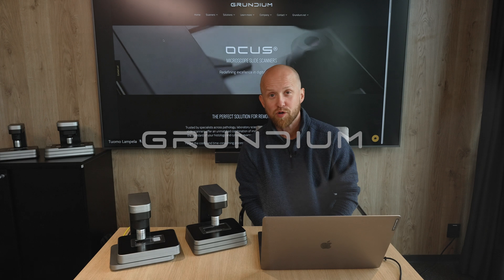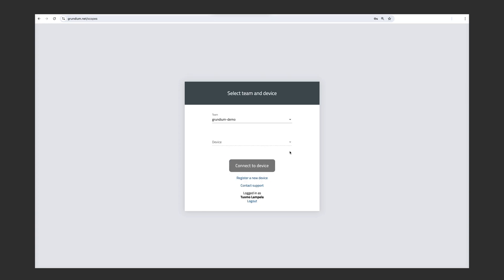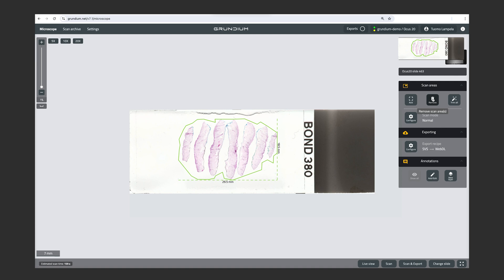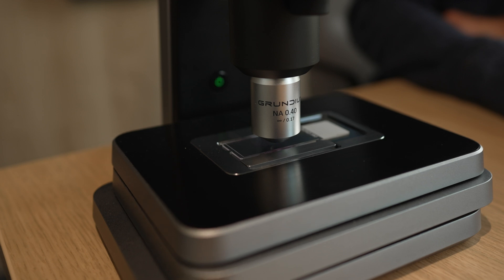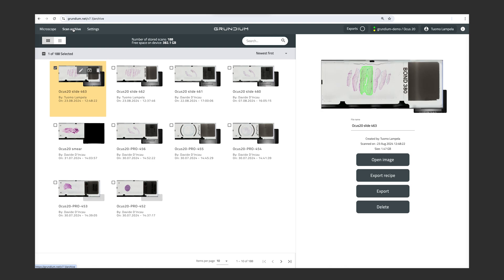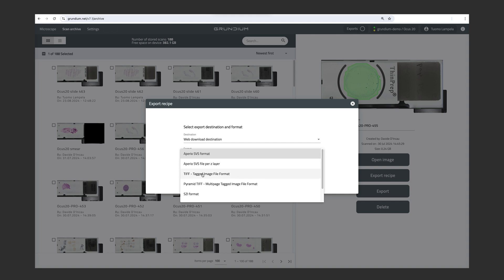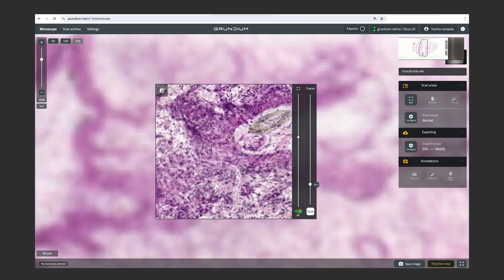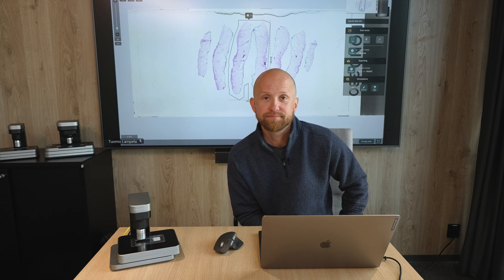A 10-Minute Walkthrough of Grundium Ocus®20 and Ocus®40 Scanners – See how easy they are to use!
Curious about the user interface of the Grundium Ocus®20 and Ocus®40 scanners? In this brief introduction, we’ll walk you through the intuitive design, key features, and seamless navigation that make these devices so easy to use. Whether you're new to digital pathology or looking to upgrade your workflow, this quick demo will show you just how effortlessly the Ocus® scanners fit into your routine.

Please note: The Ocus® M40 multi-slide scanner will be available for purchase later in 2024, and we'll provide a similar video showcasing its features and usage upon release.

00:00 Introduction
00:38 Ocus20 device overview
00:59 Connecting to the scanner and scanning
02:11 User interface overview
04:02 Scanning and viewing the scanned image
05:10 Scan archive overview
06:05 Exporting the images
07:07 Additional scan modes
07:34 Live view mode
08:33 Annotations
09:11 Conclusion